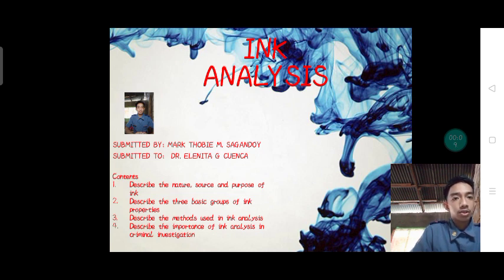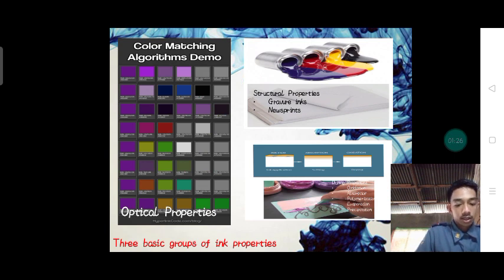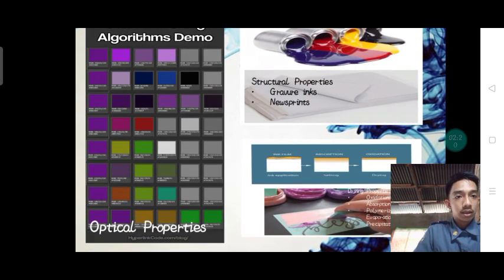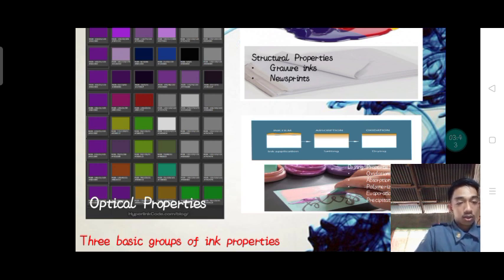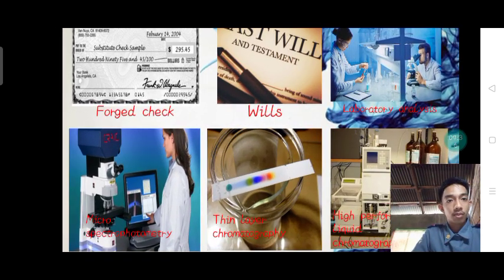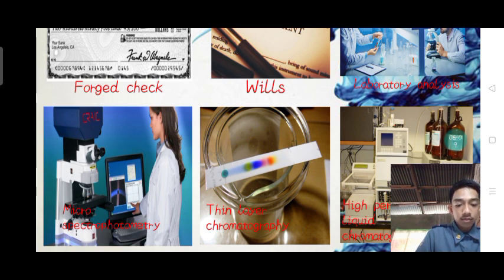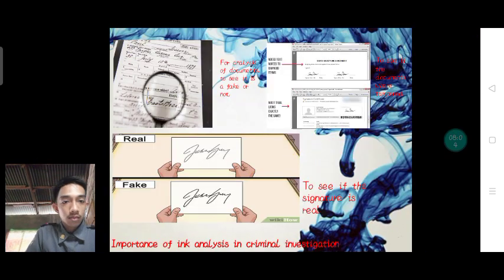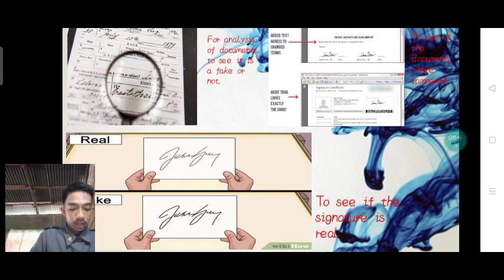FCT INK ANALYSIS